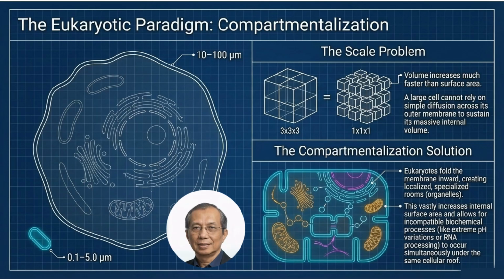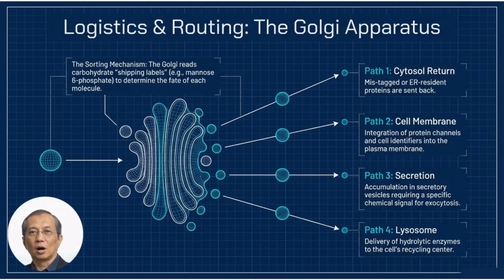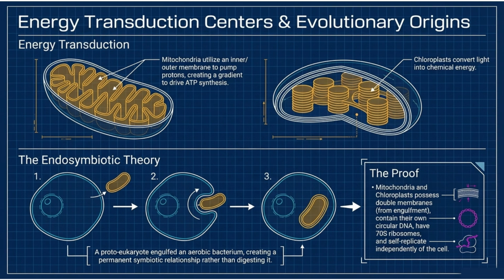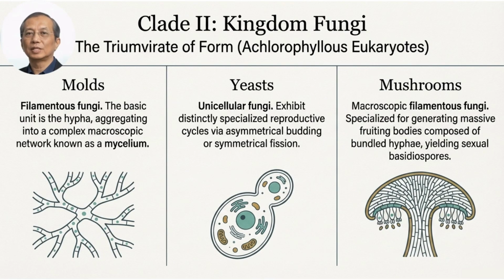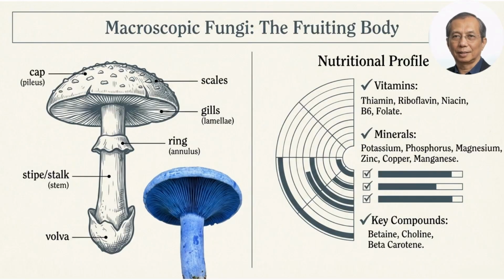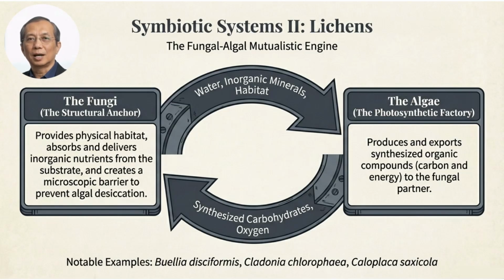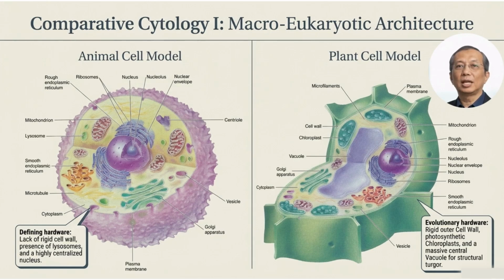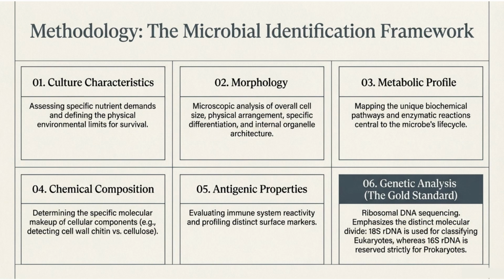Eukaryotic Organisms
This is the video describing the foundation of eukaryotic organisms biology.